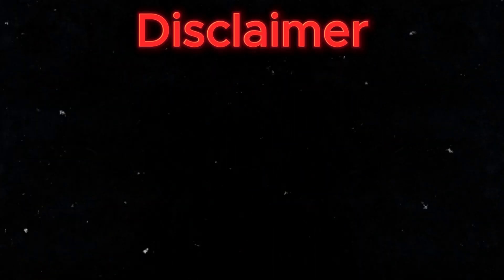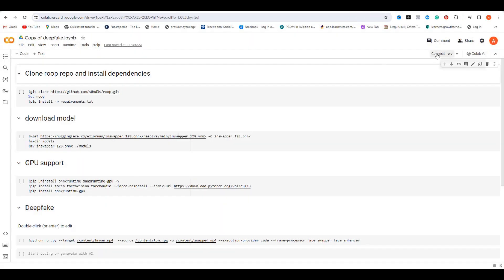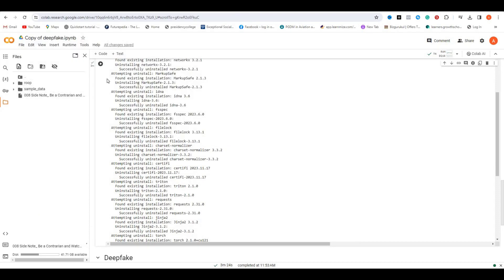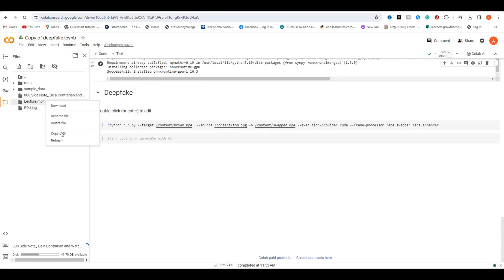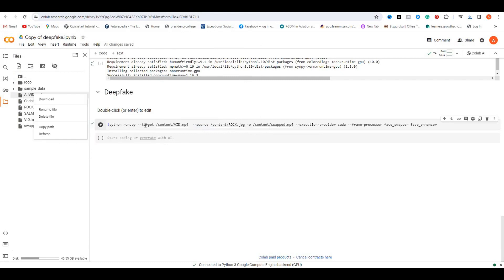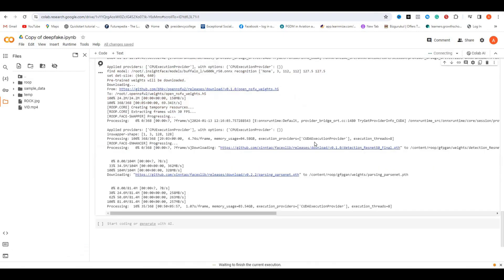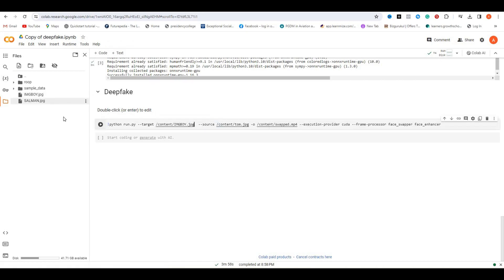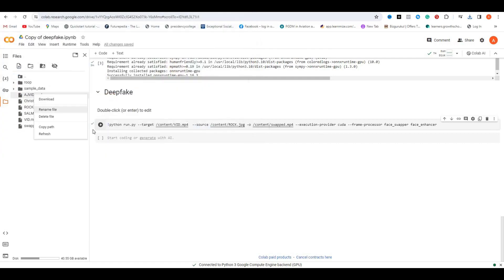How to FACE SWAP Any Video Using FREE Ai Tool | Deepfake Tutorial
In this video I will share how to make a deepfake video . I will share free video face swap Ai tool. You can make deepfake videos for free to prank with your friends.
Video faceswap is trending these days.

Queries Solved:
How to make deepfake
How to make deepfake video
video face swap ai
free deepfake maker
Free Video face swap tool
Deepfake Google Colab
Google colab Face swap Ai
deepfake video kaise banaye
deepfake google colab tutorial
open source deepfake tutorial
deepfake tutorial for beginners
how to create deepfakes